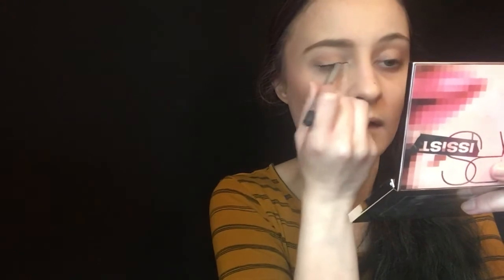Basic Corrective Stage Make-Up: Eyebrows & Eyeliner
This is the fourth video in my demo series on basic corrective make-up for the stage that I created for my students. This video focuses on filling in your eyebrows, applying eyeliner, and applying mascara.